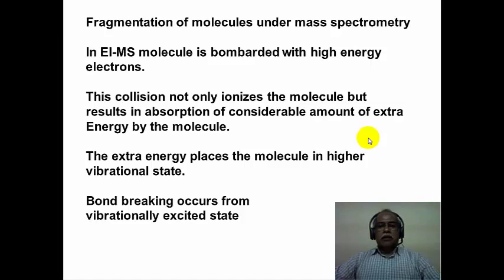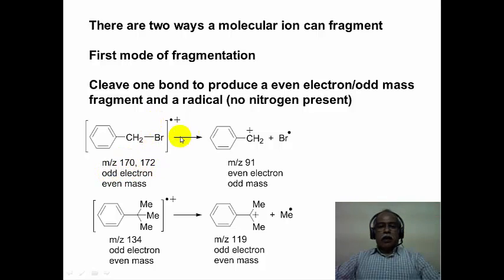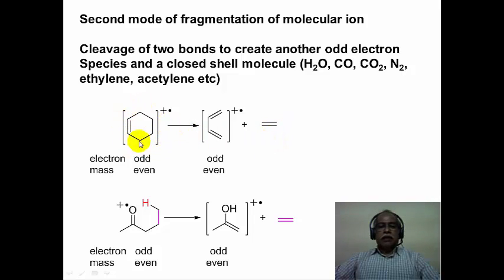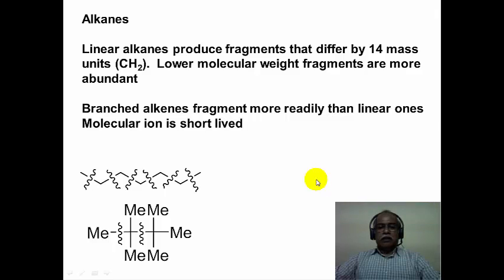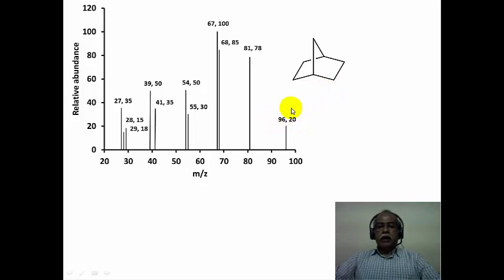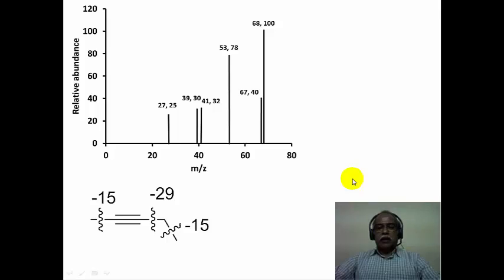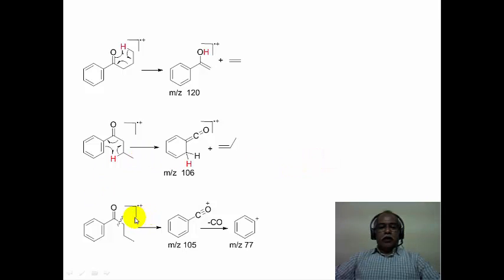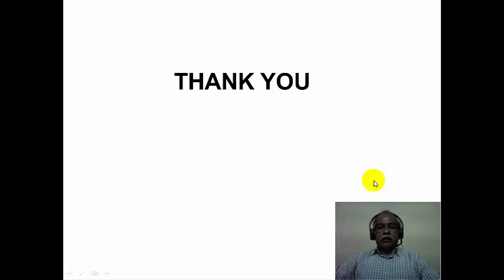MODULE 18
Fragmentation patterns of simple organic molecules,
  Retro Diels-Alder fragmentations,
  Type 1 and McLafferty rearrangements, ortho effects.

 To access the translated content:
1. The translated content of this course is available in regional languages.
 2. Regional language subtitles available for this course
 To watch the subtitles in regional languages:
 1. Click on the lecture under Course Details.
 2. Play the video.
 3. Now click on the Settings icon and a list of features will display
 4. From that select the option Subtitles/CC.
 5. Now select the Language from the available languages to read the subtitle in the regional language.